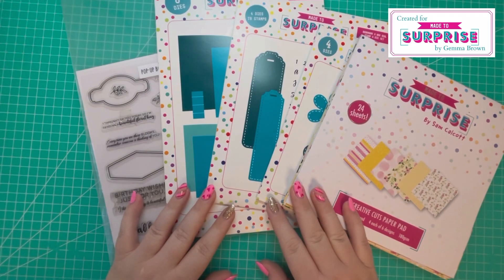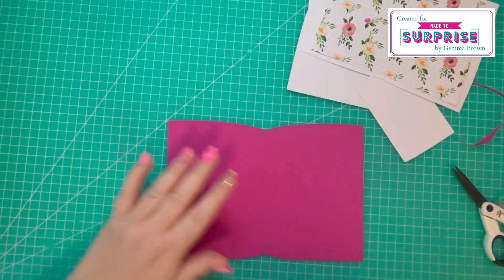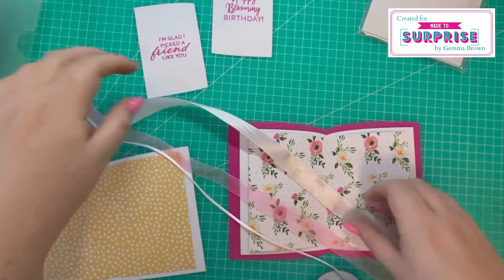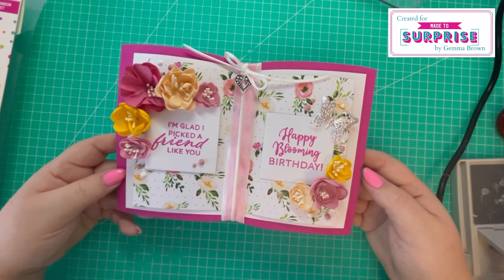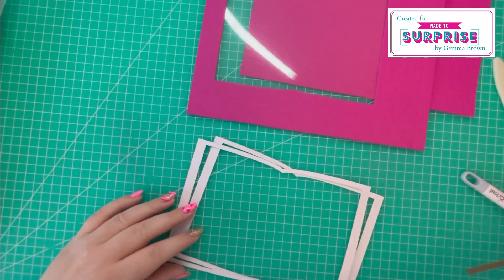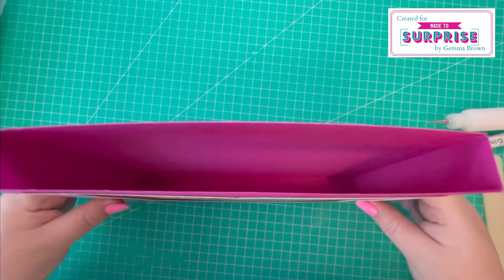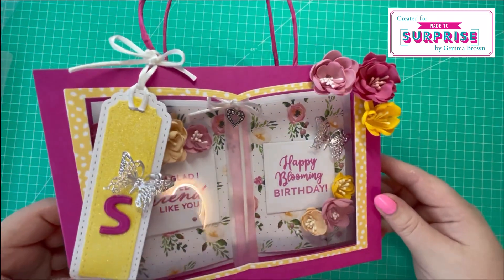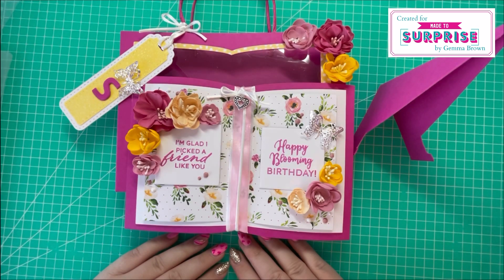Book Card and Display Bag using @MadeToSurprise dies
This beautiful Book Card is using the new collection from Made to Surprise - Pop Up Wiper Book Collection. I loved creating this card as one of my samples for the launch and wanted to share it with you too. I hope you will craft along with me.